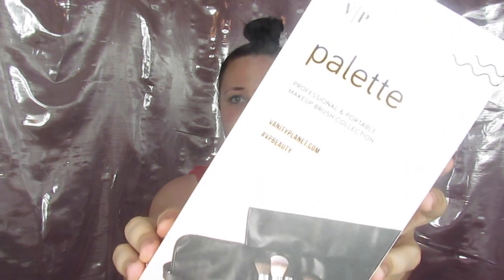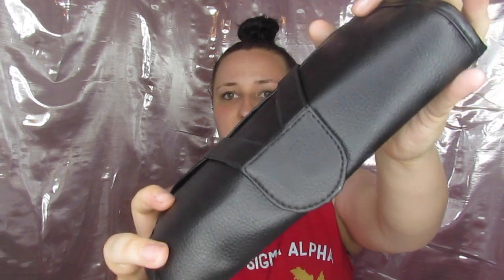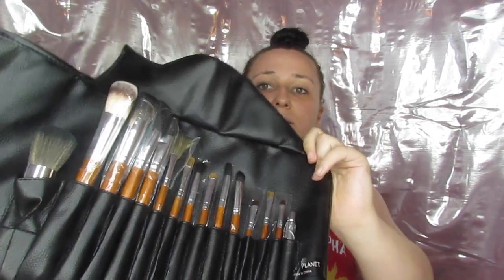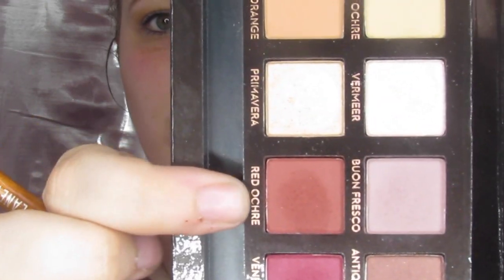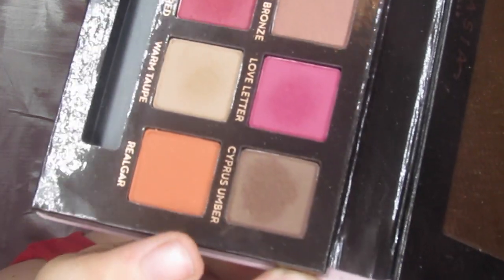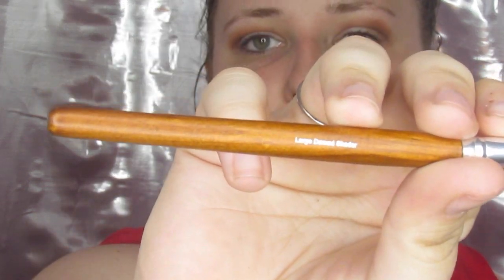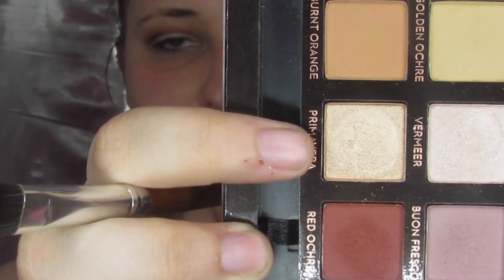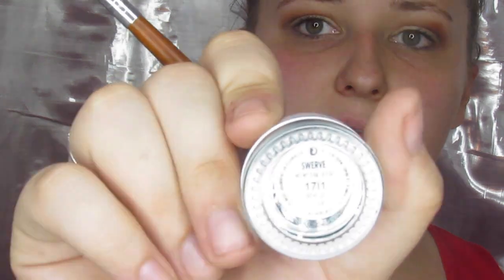Amazing Makeup Brushes?! |HIT OR MISS|VANITY PLANET| MAKEUP FLO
An in depth review and demo of Vanity Planet's Palette Professional Brush set.